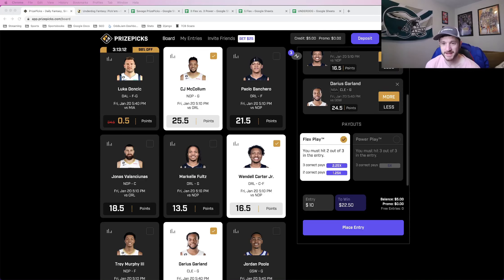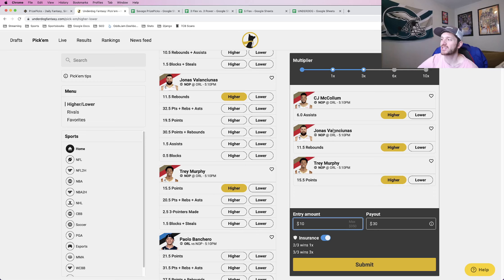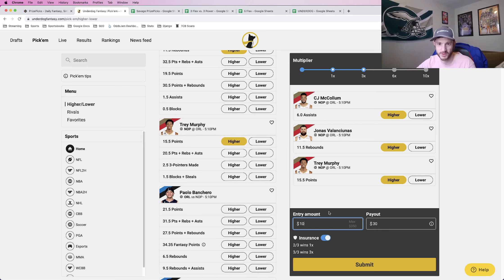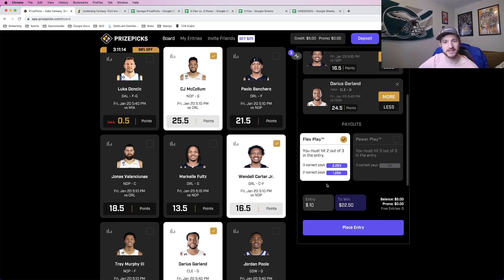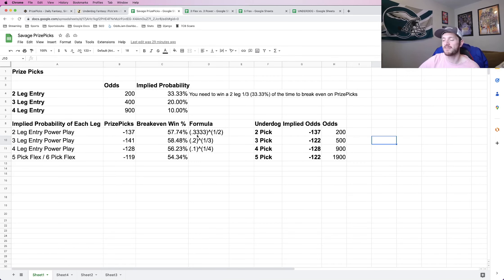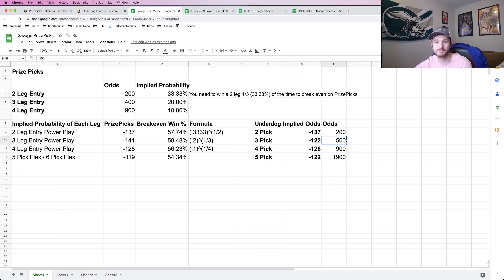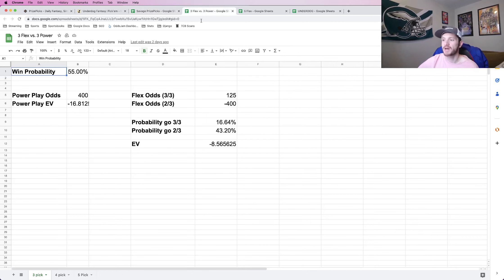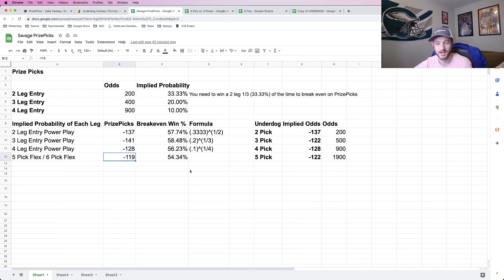What's Better: PrizePicks Flex or Underdog Fantasy? PrizePicks vs. Underdog DFS Tutorial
Matt explains why Underdog Fantasy has better payouts than PrizePicks. He will use this as his platform of choice mainly going forward due to the better payouts. Matt discusses DFS strategy in this video.

Matt explains payouts on both platforms. He goes through an example with a three pick entry. PrizePicks gives only +400 odds, and Underdog Fantasy gives out +500 odds. He explains that this is a big advantage on Underdog Fantasy. It makes it a lot easier to profit and form a lucrative DFS strategy.

Matt explains how to think about implied odds and how these platforms work.